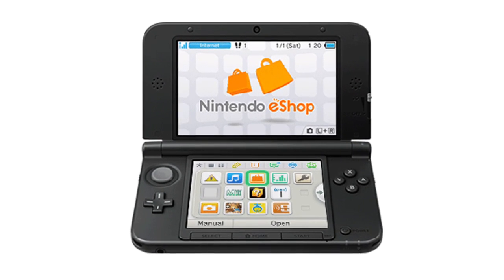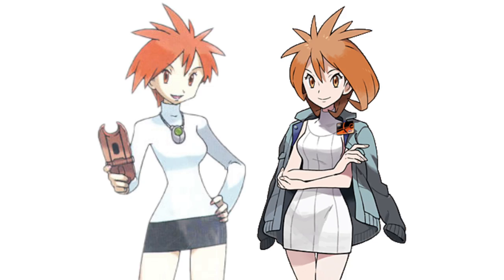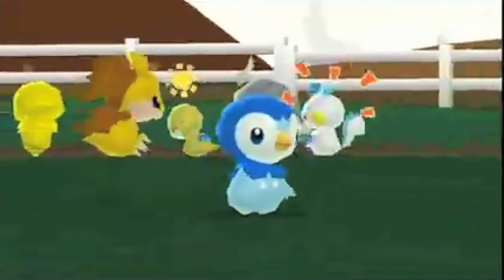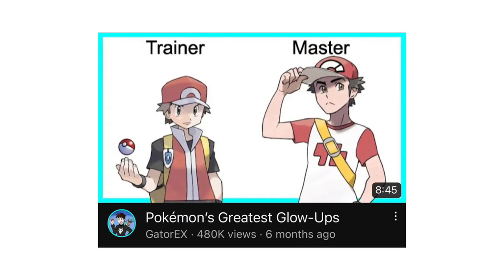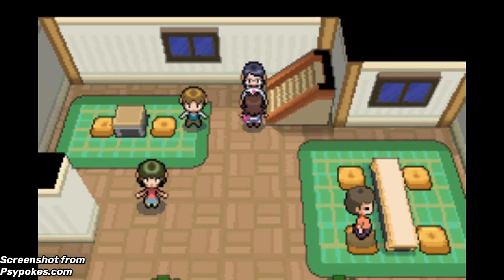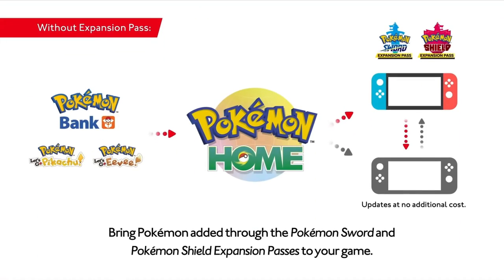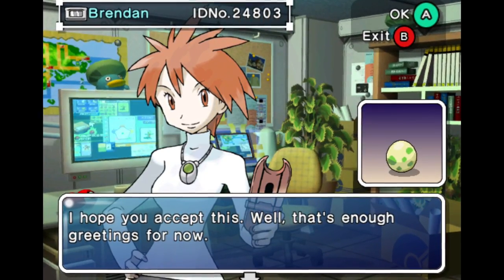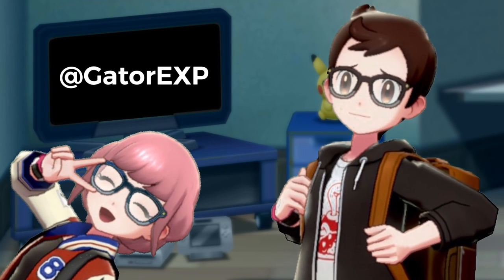Pokémon Characters You’ll Soon Forget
Goodbye, old friend.
[Become a Channel Member to fuel the memes!]

[Want to send me letters or Pokémon cards?]
GatorEX